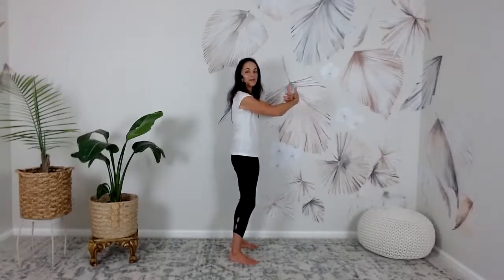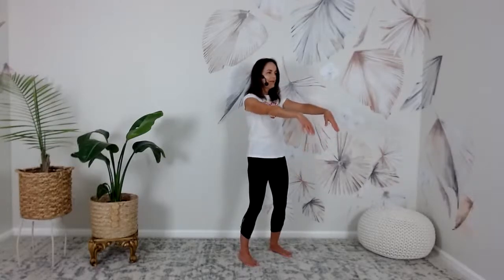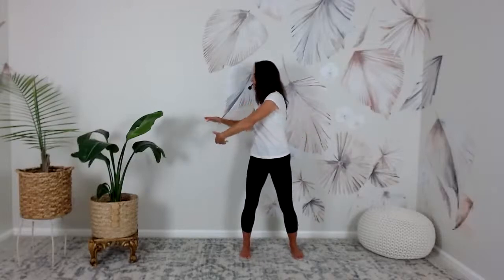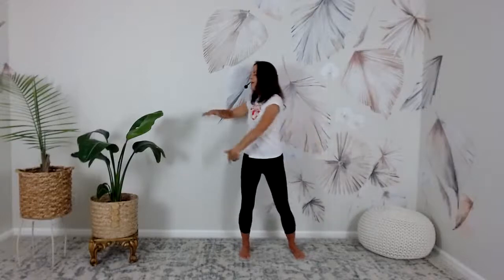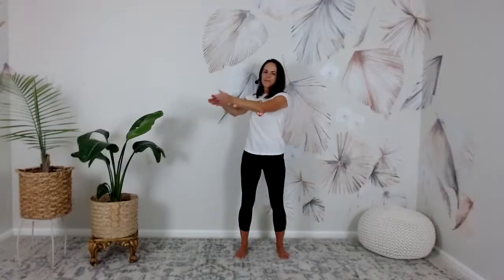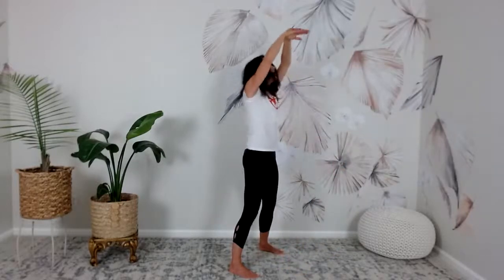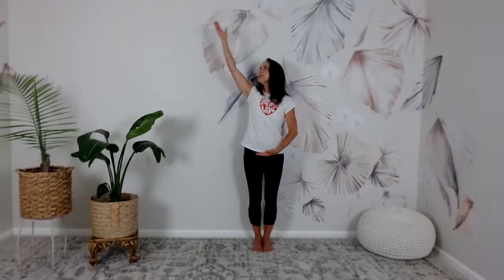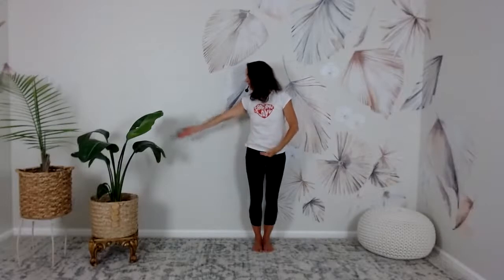Morning Qigong Exercises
Reduce stress and feel more energized with these qigong exercises. Enjoy a full flow starting with breathing exercises, warming the joints, moving the spine, gathering in qi, and clearing blockages. After the warm-up, you will do flowing postures for the Five Elements: metal, water, wood, fire, and earth. Close your practice with bamboo swaying in the wind.

Radiant Shenti - Teaching you how to create a healthy, harmonious lifestyle via Traditional Chinese Medicine. Qi Gong, natural beauty, at-home exercise & wellness tips.

Take the body type quiz to find out your body constitution

VIDEO INDEX

Welcome and setting intentions | 0:00
If watching at night | 1:45
Embracing the Dao standing posture | 1:58
Microcosmic orbit water energy | 4:58
Qi ball exercise | 9:00
Knocking on the body | 13:21
Opening the heart | 15:36
Patting the arms | 16:10
Releasing heaviness in the heart | 17:23
Reaching back and folding forward | 18:54
Strengthening the kidneys seated forward folds | 21:00
Strengthening the kidneys forward folds from a squat | 22:07
Moving the qi | 24:26
Centering the qi | 29:15
Bamboo swaying | 27:56